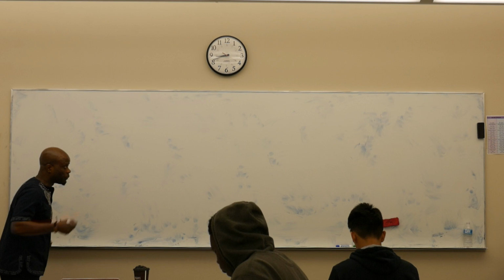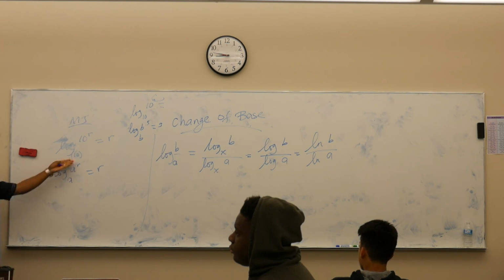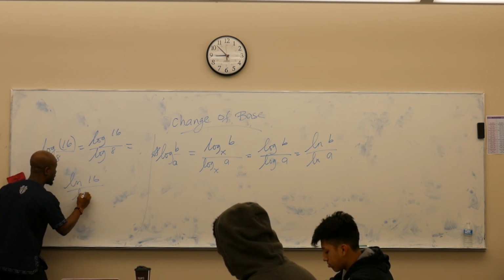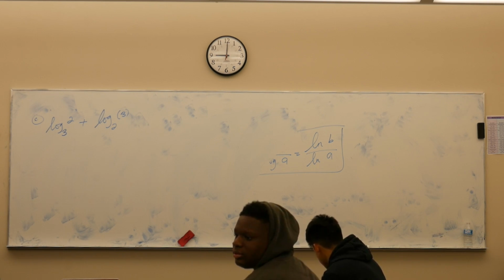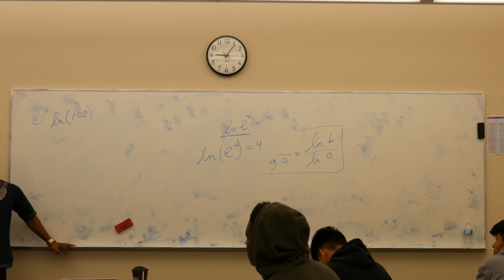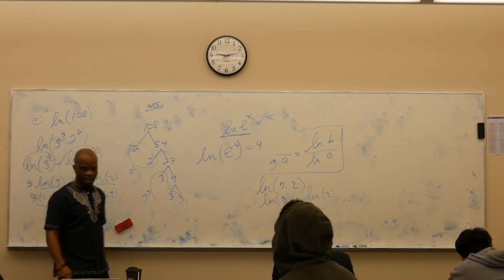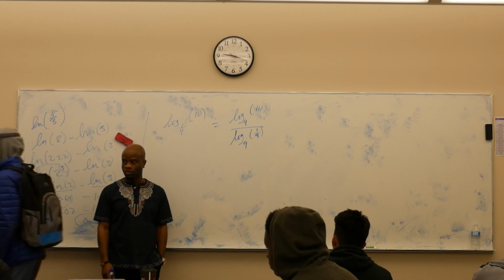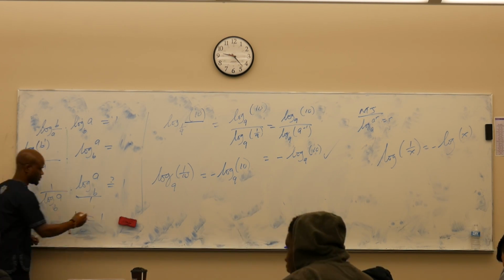Working with Log